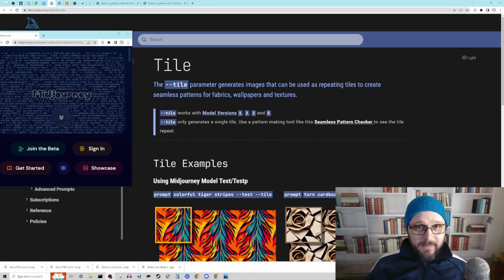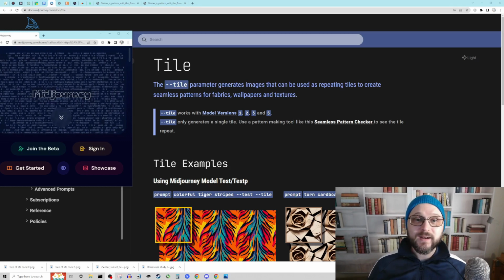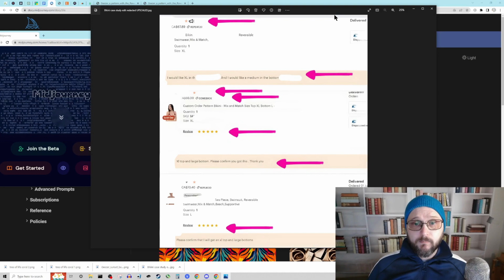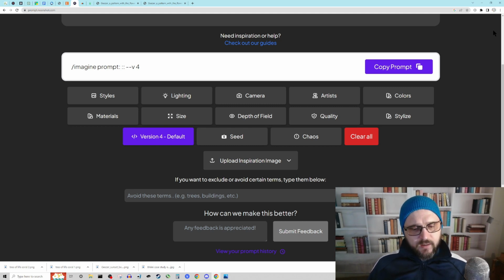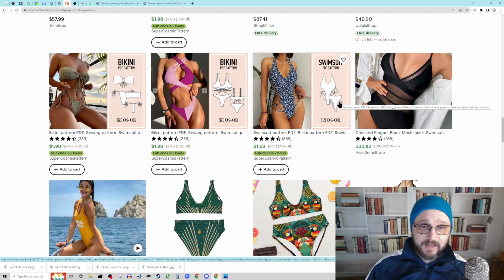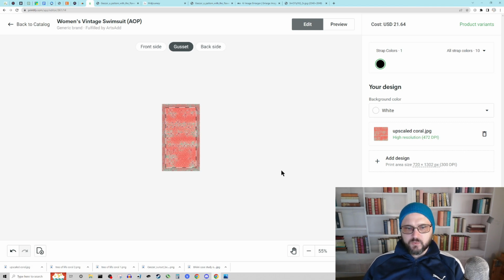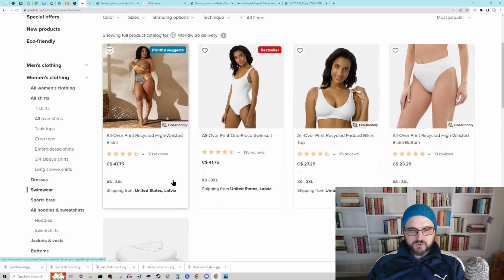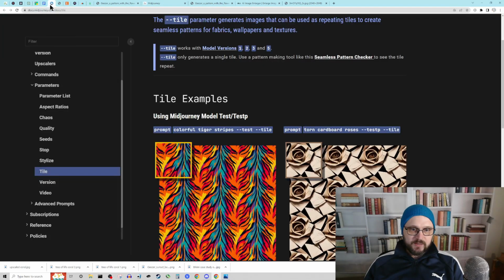HOT Selling Product! Swimwear Print on Demand with AI Patterns | Bikini POD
TLDR: How to make and sell print on demand swimwear using AI ART with Midjourney V 5 and the --TILE command.

This video is an overview of selling AI art with seemless PATTERNS with --tile in Midjourney and creating all over print (AOP) products like two piece bathing suits and swimwear for your print on demand store or business.

EPISODE FOCUS:
PRINTIFY SWIMWEAR OPTIONS
PRINTFUL BIKINI AND ONE PIECE SWIMSUITS
MIDJOURNEY --V 5  -- TILE SEEMLESS PATTERNS

Learn how to create AI art for SWIMWEAR with Midjourney and Canva or Photoshop and then learn to upload that art to a print on demand platform to start selling all over print POD products like bikinis, swimsuits, dresses, leggings and more! Start creating hot selling product lines like a bikini or swimsuit.

MENTIONED RESOURCES:
Midjourney.com
Discord.com
Ai Image enlarger
Pattern Checker
Canva.com
Redbubble.com
Printify.com
Printful.com